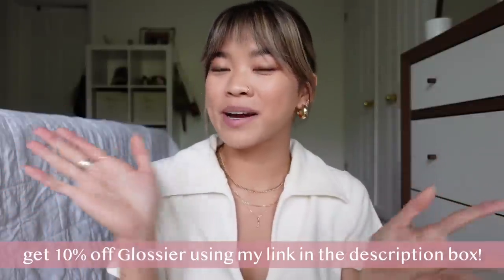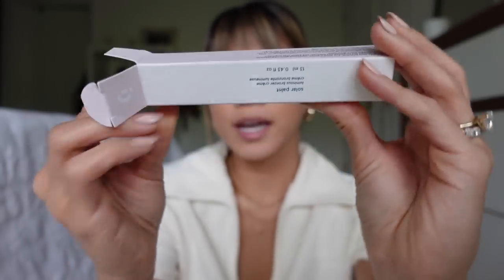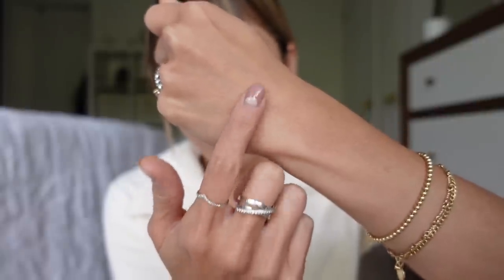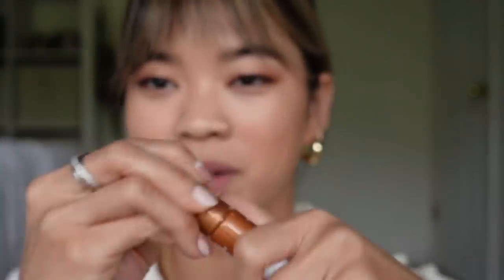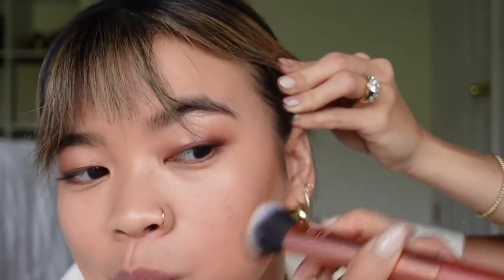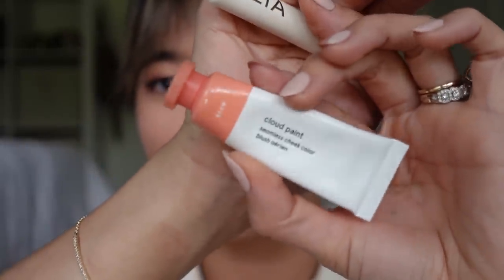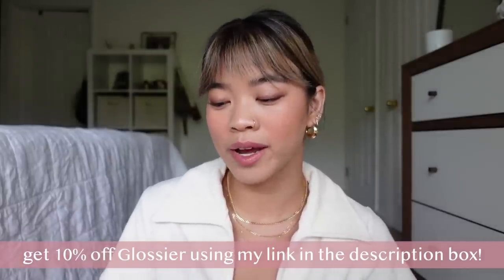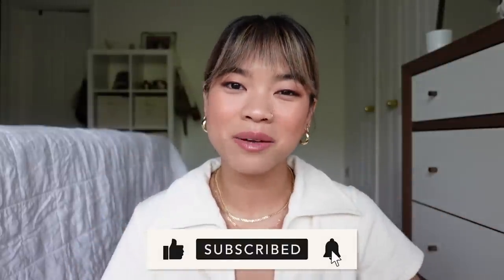Glossier Solar Paint Bronzer (Ray) first impressions, swatches, application & review | Discount Code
Glossier Solar Paint Bronzer

Hi Friends!! Who's excited for the new glossier Solar Paint Bronzer?? I'm sharing my honest review, first impressions & swatches of the shade Ray! Let me know if you've ordered it yet!

My Cream & Other Stories Top

Real Techniques Buffing Brush

Glossier Lash Slick Mascara

Glossier Cloud Paint in Beam

Glossier Haloscope Highlighter in Quartz

MGAUGBEL7MCILDXU